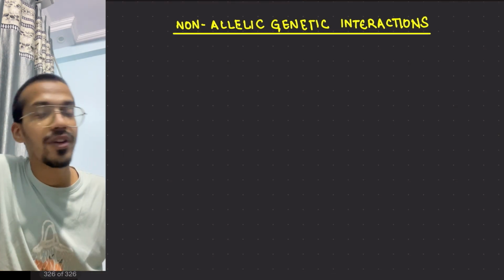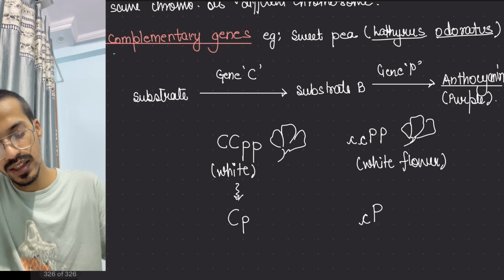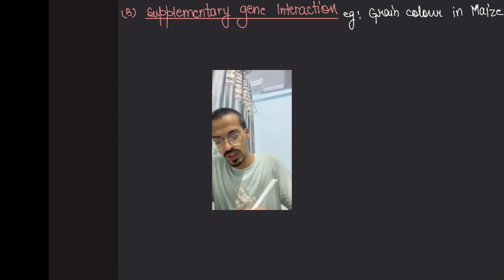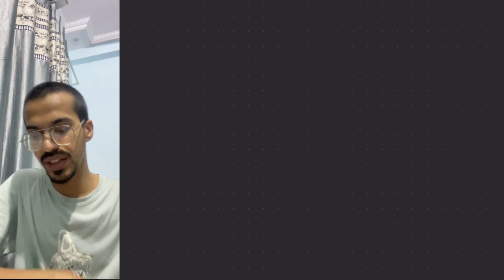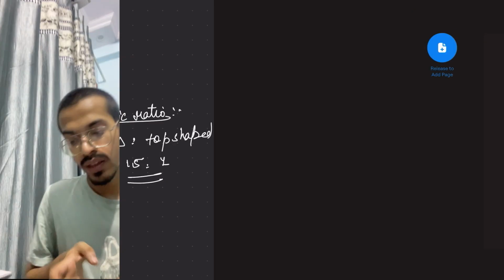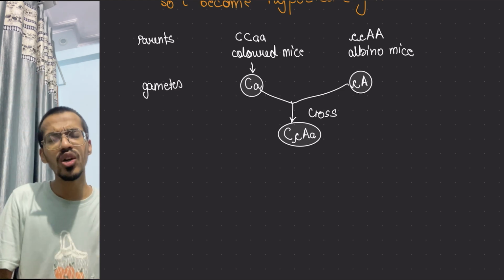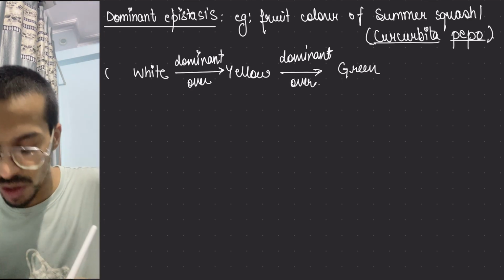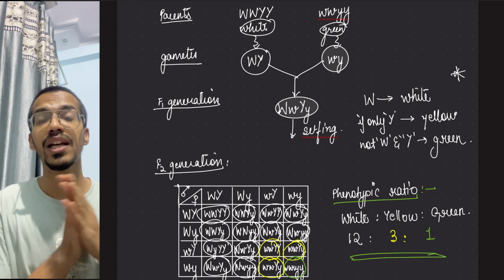Genetics : Part 4 Beyond Mendel: Master Complementary, Duplicate Genes & Epistasis in Minutes!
Struggling with post-Mendelian genetics? In this video, we break down complementary genes, duplicate genes, and epistasis in the simplest way possible — perfect for NEET aspirants, Class 12 students, and anyone looking to ace genetics!

✨ What you’ll learn:
 • How complementary genes work with real-life examples
 • Duplicate genes simplified for quick recall
 • Epistasis explained with crystal-clear visuals

📚 Perfect for: NEET | Class 12 CBSE | Biology Enthusiasts
🎯 Boost your concept clarity and score high!